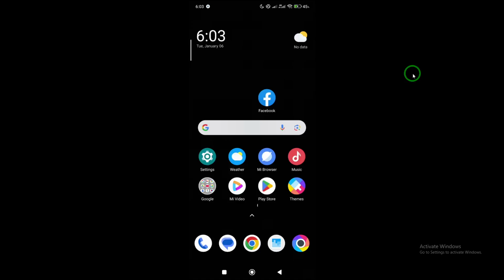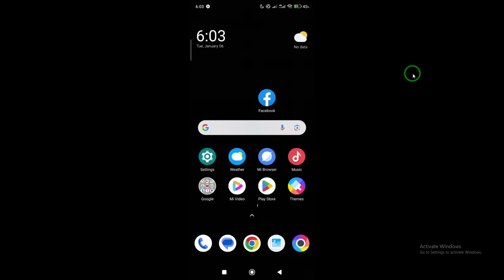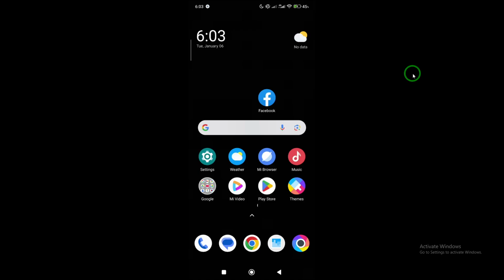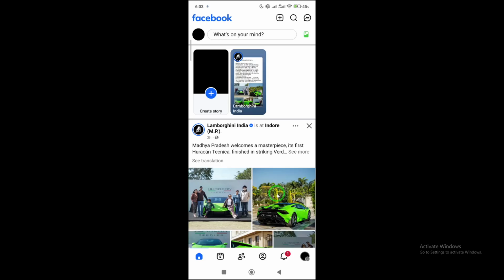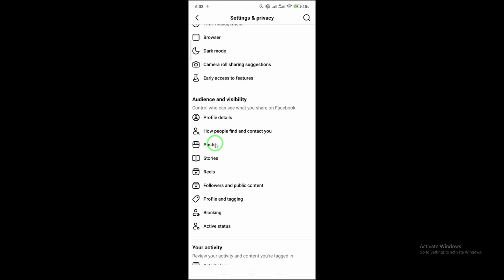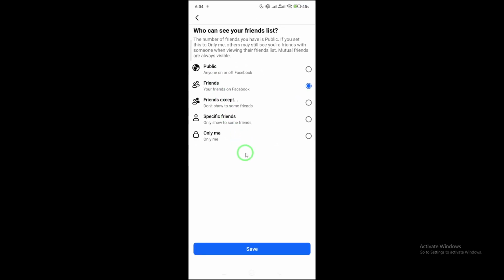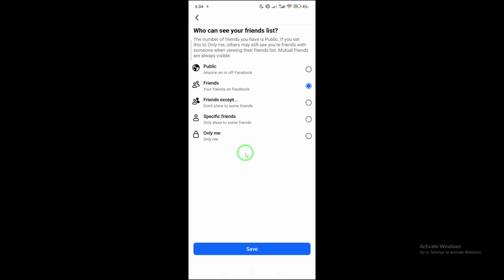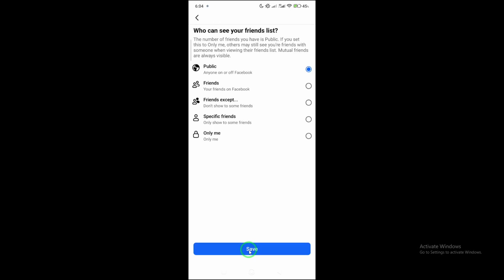How To Make Your Friends List Public On Facebook (Updated)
Learn how to make your friends list public on Facebook. This quick guide shows you exactly which menus to tap so your friends appear to everyone.

From menu select "Settings & Privacy" and then "Settings"

Under Audience and visibility section choose How people can find and contact you

Tap on Who can see your friends list?

Choose Friends except and choose Friends

Tap save-

Chapters:
00:00 Intro
00:12 Soultion
01:05 Outro